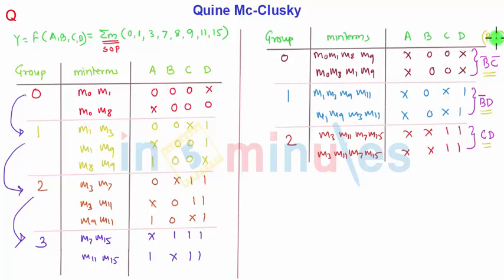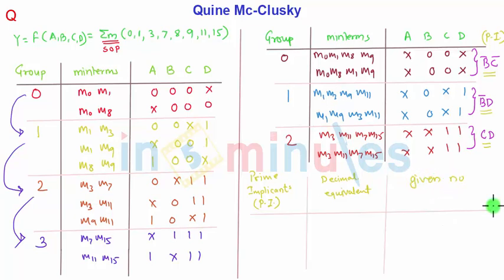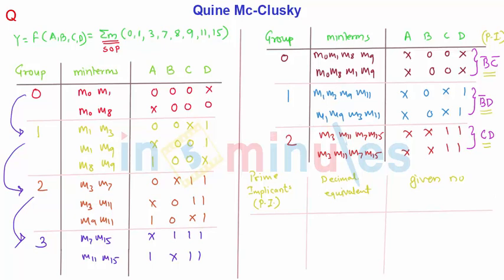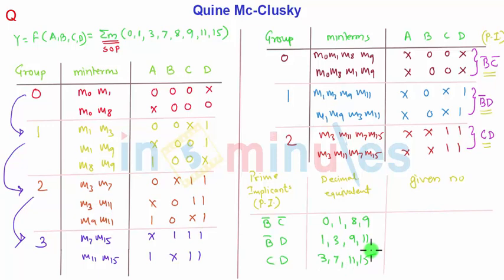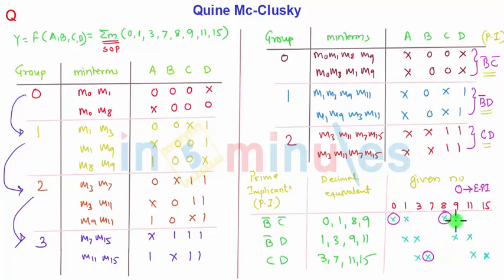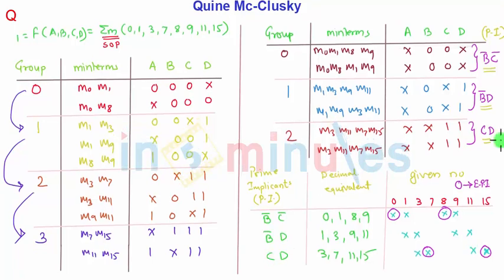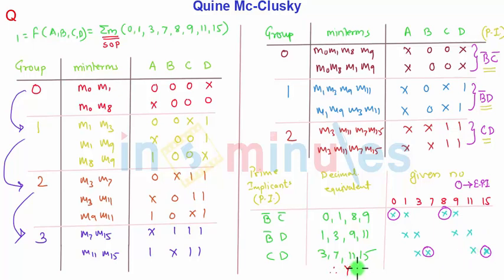Module2_Vid_38_Logic Gates and Combinational Logic Circuits_Quine Mc-Clusky (Part 4)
In this video you will learn actual method used in computers and DSPs to reduce the logical expression

Pre - Requisite  -